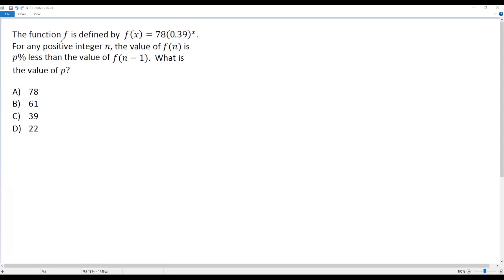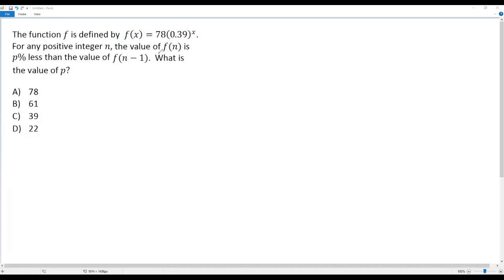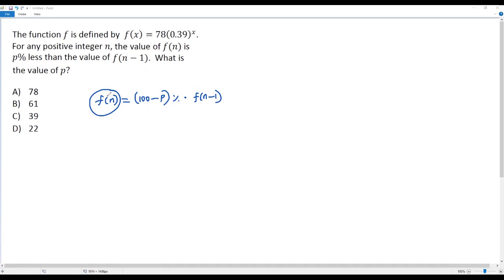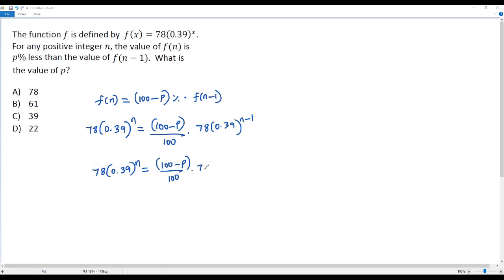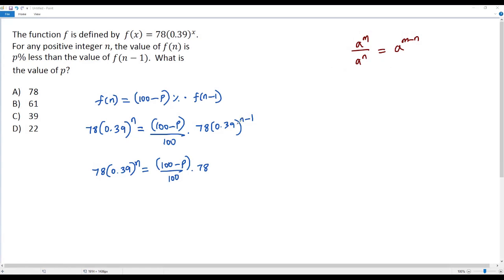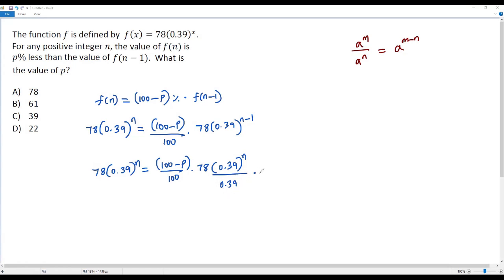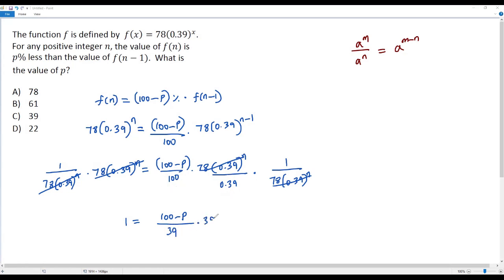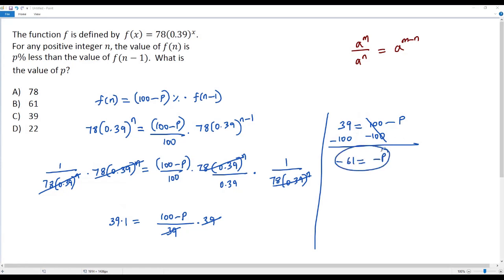SAT Math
The function f is defined by f(x) = 78(0.39)^x. For any positive integer n, the value of f(n) is p% less than the value of f(n – 1). What is the value of p?

A)  78
B)  61
C)  39
D)  22